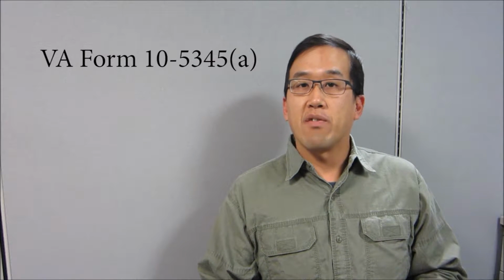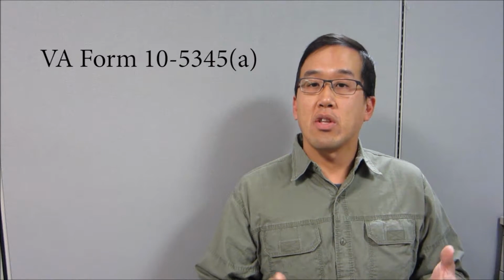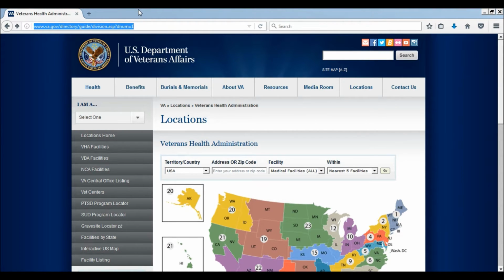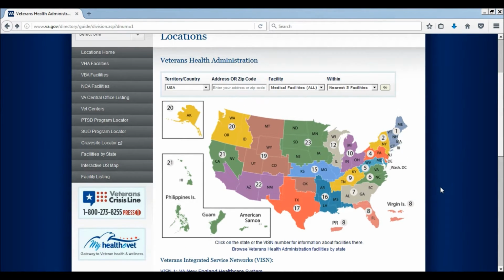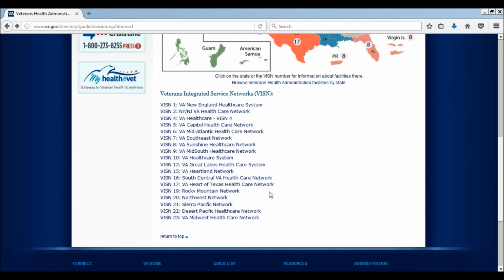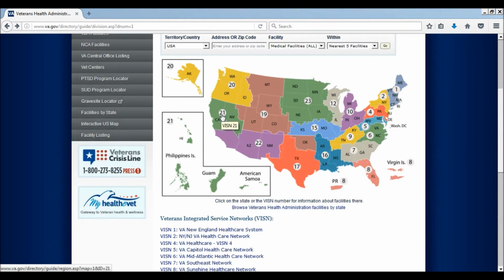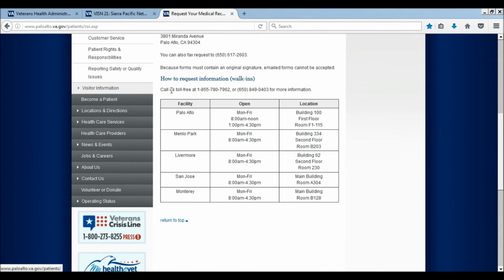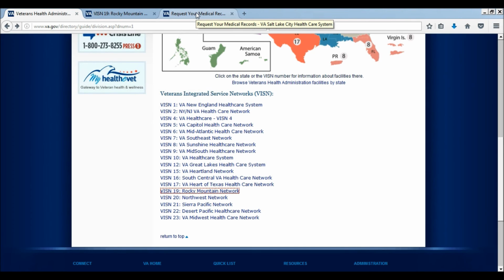Veterans Administration Medical Records Request - The Law Offices of Andy I. Chen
How to request medical records for treatment received at facilities run by the US Department of Veterans Affairs.

(Los Altos, CA | Modesto, CA)